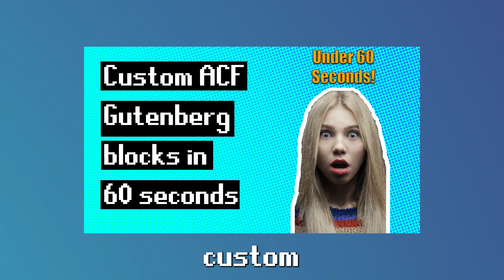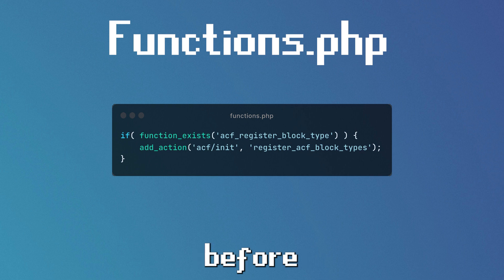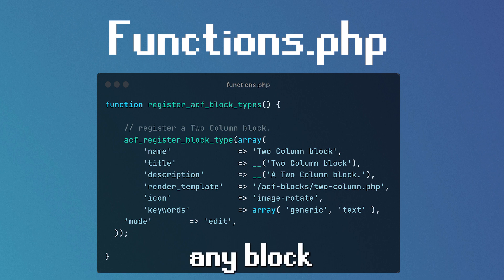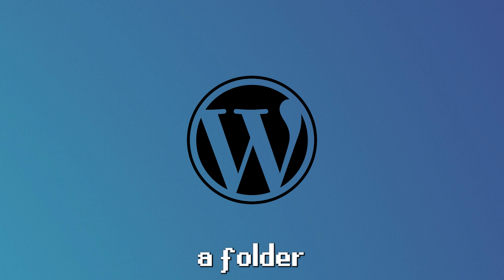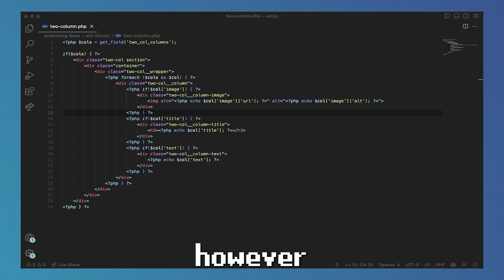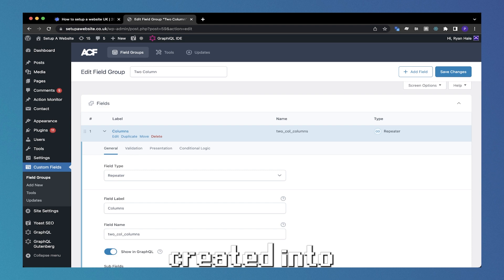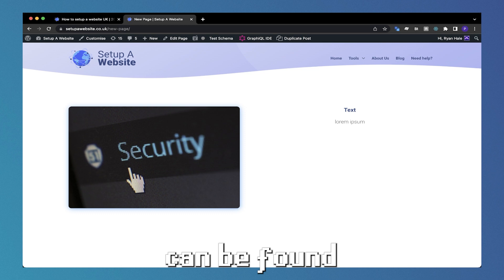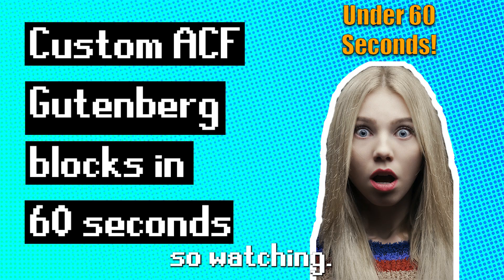How to make custom ACF Gutenberg blocks in under 60 seconds [2023] - Setup a website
How to make custom ACF Gutenberg blocks in under 60 seconds updated for 2023. Easily create custom ACF Wordpress Gutenberg and step away from the default Wordpress columns blocks!

Welcome to Setup a website! On this channel, we provide comprehensive and easy-to-follow tutorials on website development. Whether you're a beginner just starting out or an experienced developer looking to enhance your skills, our videos are designed to help you master the art of creating stunning and functional websites.

If you want to create your own website from start to finish with no experience needed what so ever please checkout our website.

In our tutorials, we cover a wide range of topics, including HTML, CSS, JavaScript, front-end development, back-end development, responsive web design, and much more. We believe in a hands-on approach, so you can expect practical examples, coding exercises, and real-world projects that will sharpen your coding abilities.

Not only will you learn the fundamentals of web development, but we'll also dive into advanced techniques and industry best practices. From optimizing website performance and improving user experience to implementing SEO strategies and integrating third-party tools, our tutorials cover it all.

We understand that everyone learns at their own pace, so our videos are carefully structured to cater to different skill levels. Whether you prefer step-by-step walkthroughs or quick tips and tricks, we've got you covered.

Join our growing community of web developers and embark on an exciting journey of building exceptional websites. Start watching our tutorials now and unlock the endless possibilities of web development.